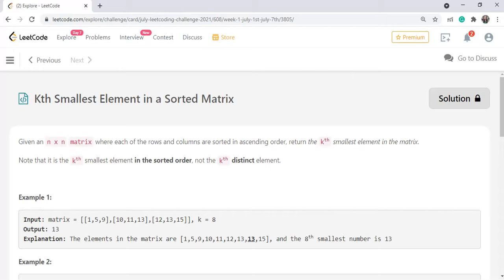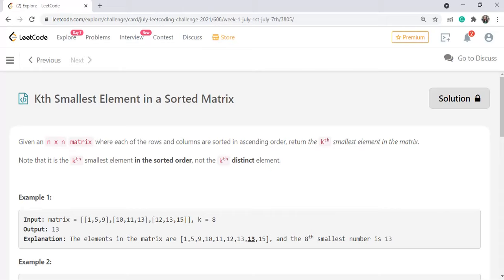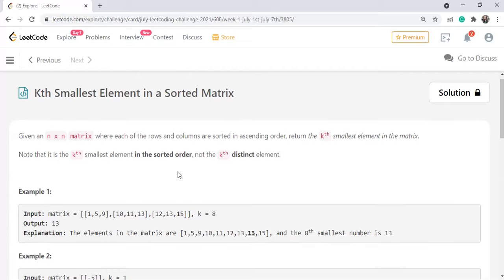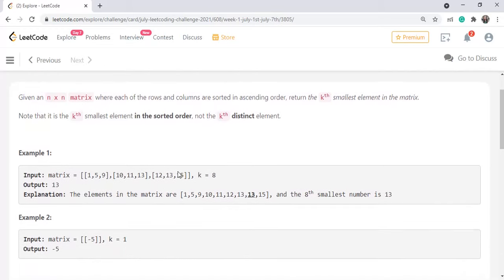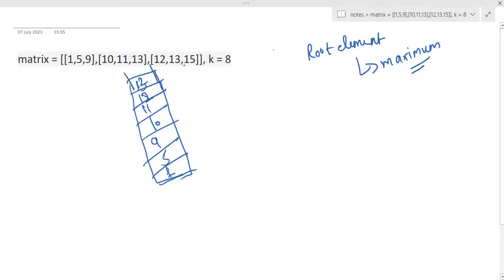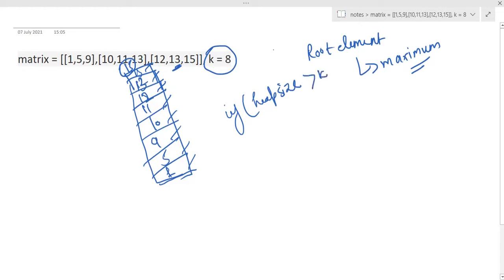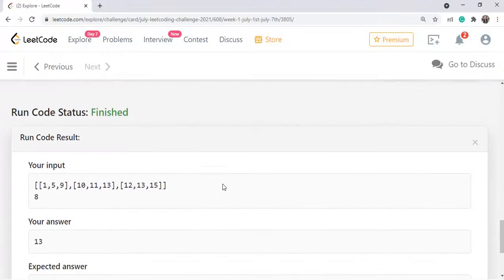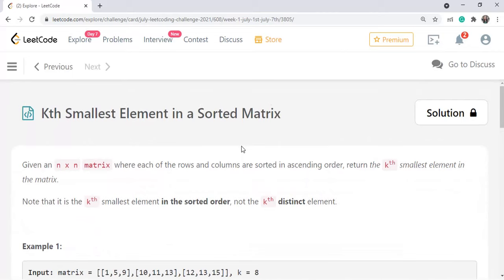Kth Smallest Element in a Sorted Matrix || Solution || Week 1 || July LeetCode Challenge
Leetcode challenge
July leetcode challenge
Kth Smallest Element in a Sorted Matrix